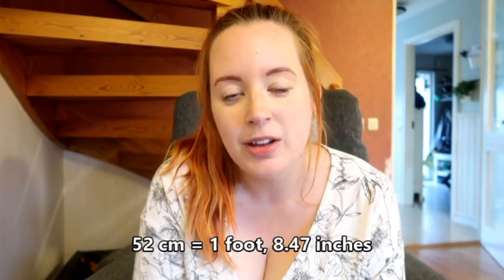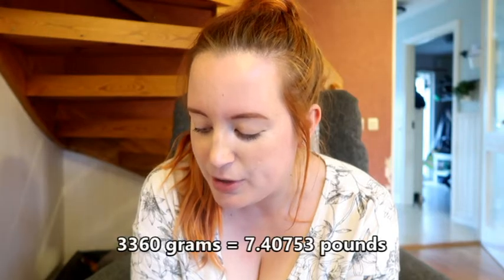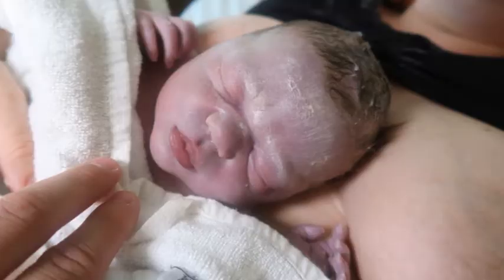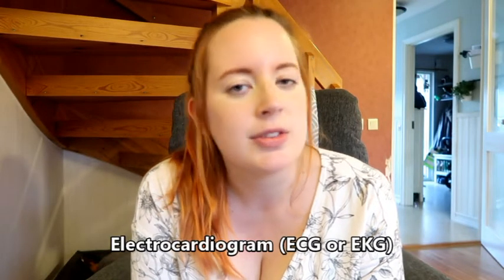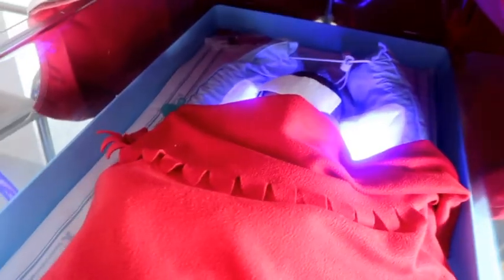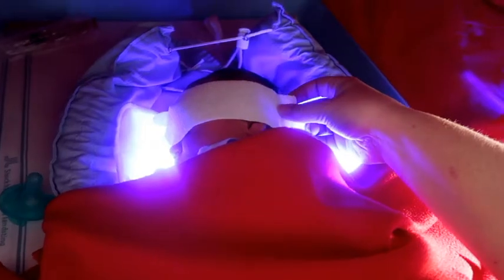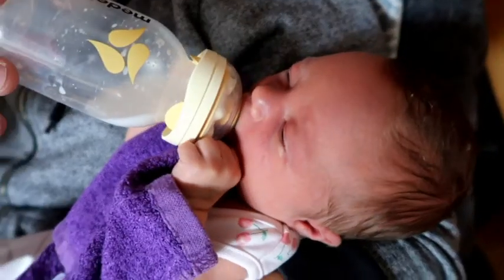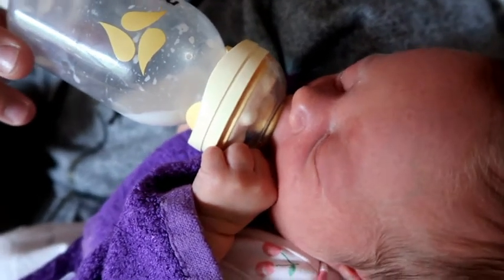Baby Girl's 1 Week Update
We are the Ravenwing family, a Swedish family of five: daddy Michael, mommy Alexandra, Tyrion (6), Theodore (2) and baby girl (name TBA, 0). We also have a dog (Duva) and a cat (Sushi) and are definitely planning for more pets (and maybe kids?...) in the future! Michael works as a truck driver and Alexandra as a pre-school teacher, but for 2019 and 2020 she is on parent leave with baby girl. These vlogs show the ups and downs of our everyday life (including, as true Swedes, regular trips to IKEA :p). We hope you enjoy!